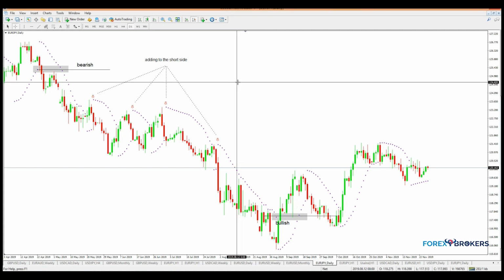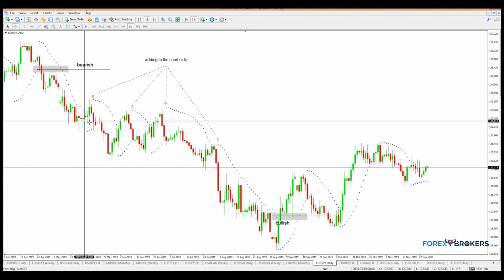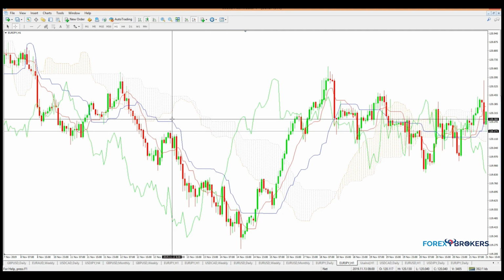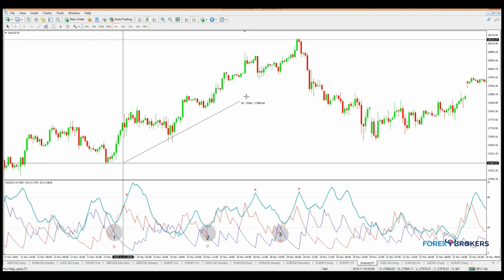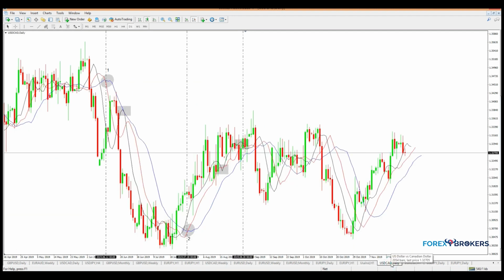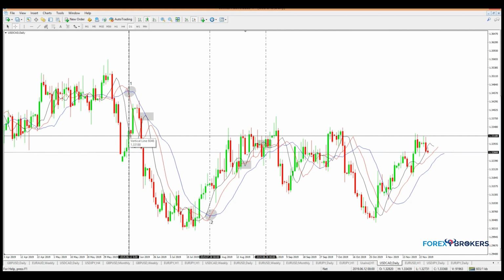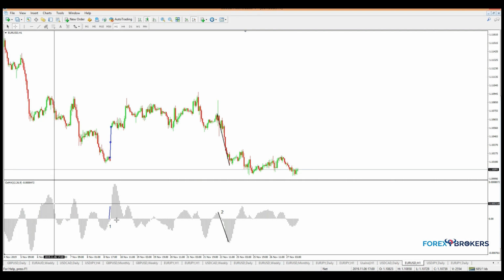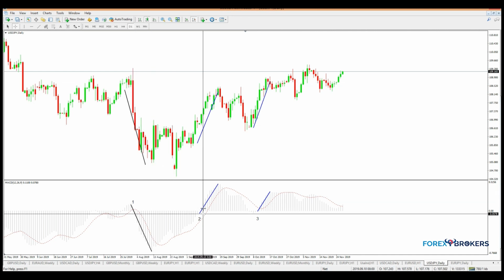Understanding Forex Trends, a Deep Dive into Trend Indicators – ForexBrokers.net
Lesson: 3. Most Relevant Trend Indicators to Use in the Forex Market l Rookie module - Forex Trading Academy

In this Forex Trading Academy video we'll discuss how to navigate the currency market's moves and build effective trading setups. Dive into the world of trend indicators, understanding their features and practical use.